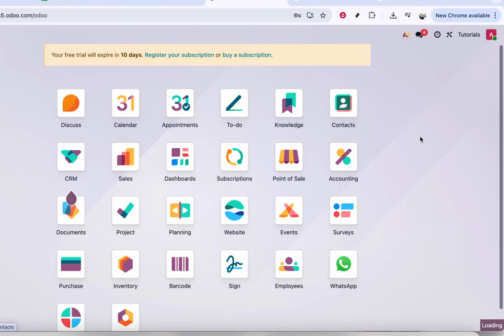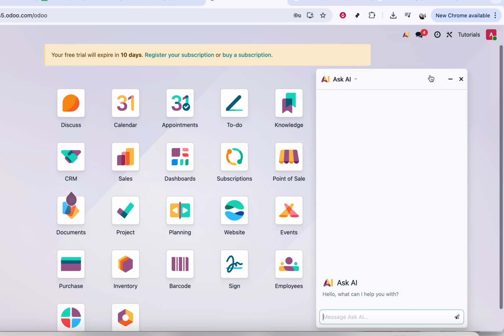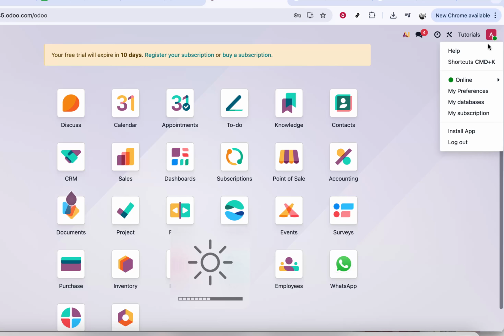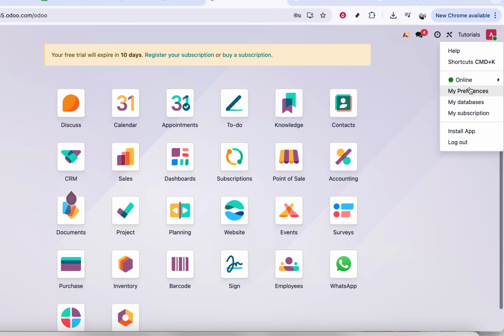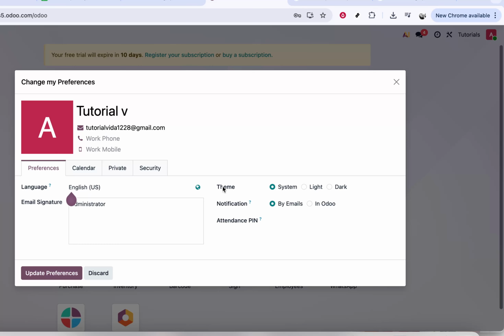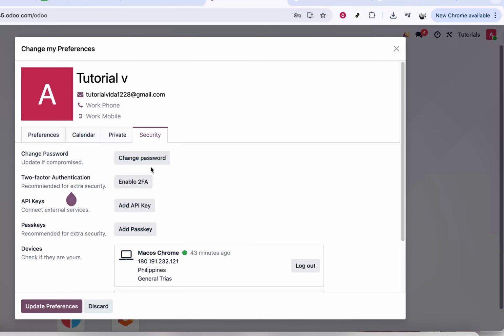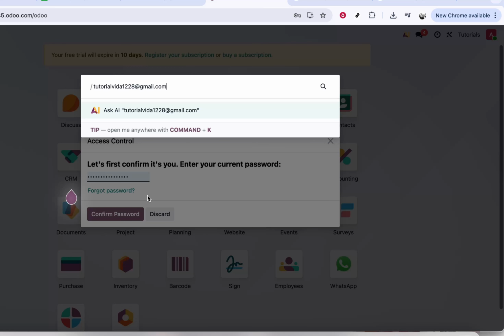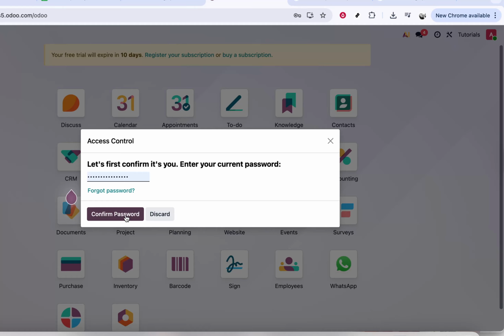How to Change Password in Odoo | Full 2025 Guide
In this video, you’ll learn how to change your password in Odoo quickly and securely to keep your account safe.